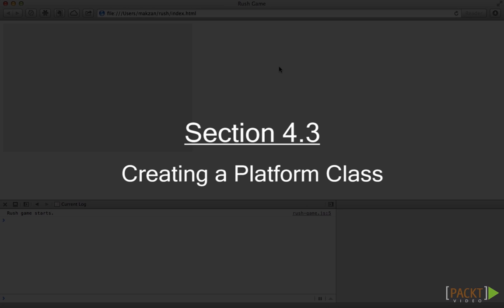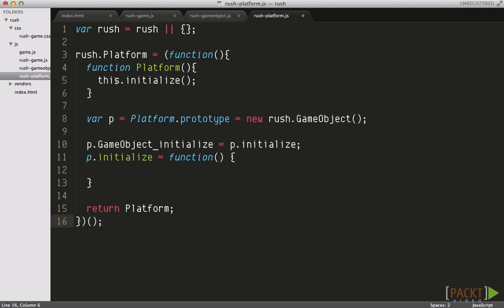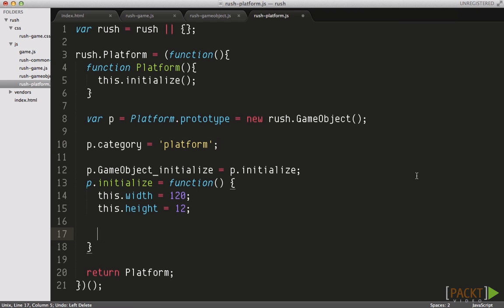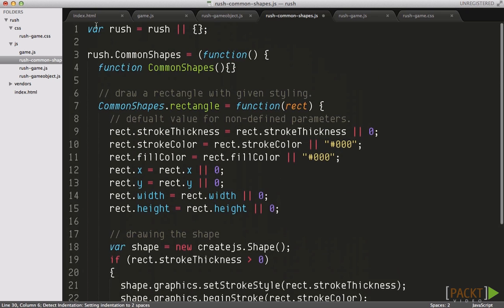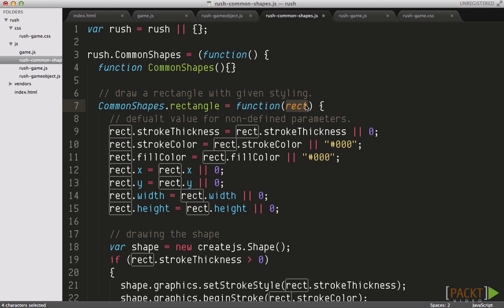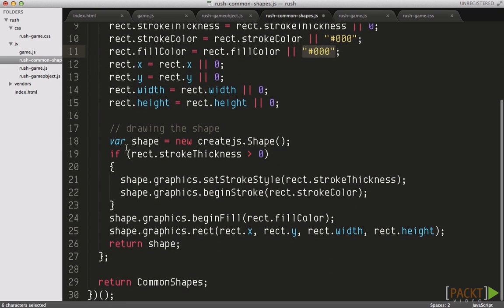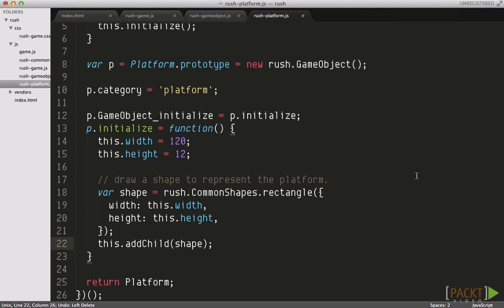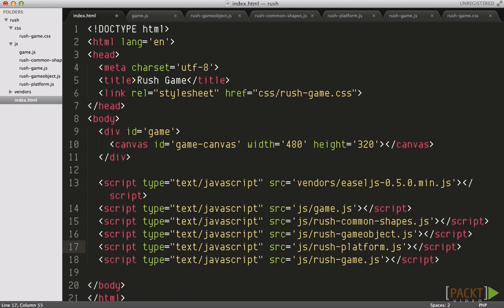HTML5 Game Development Tutorial: Creating a Platform Class | packtpub.com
The game object is just a definition. We will need to implement a real game object, platform, and put it on stage with a rectangle shape.
• Create a new file and class that extends the GameObject class
• Override the values of common properties that comprise the GameObject class
• Create a common shape drawing method and draw a rectangle shape on the platform